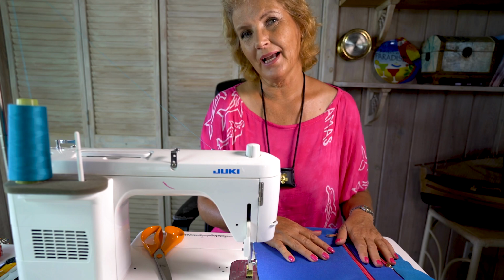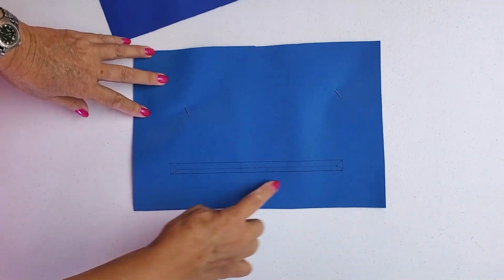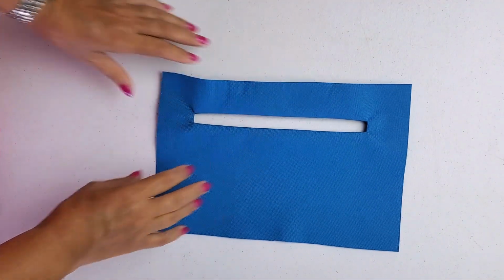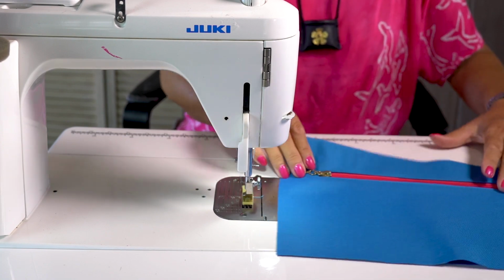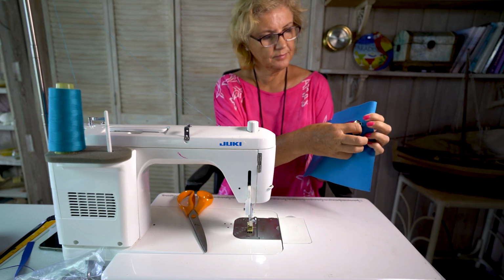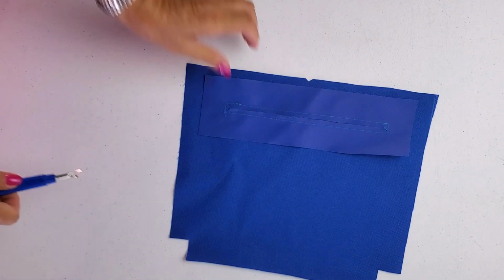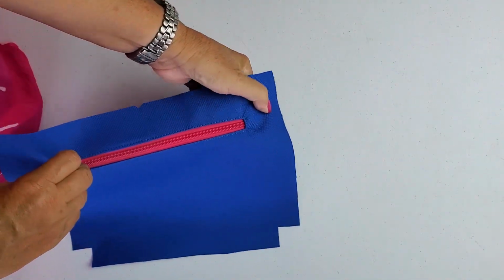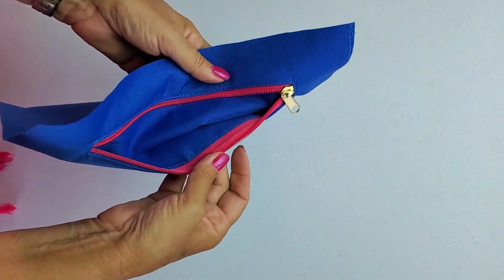How To Make A Welt Zipper Pocket On a Bag - Bag Making for Beginners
This tutorial will show you two methods for making a zipper pocket on the lining of a bag. It can also be used for the exterior of a bag.